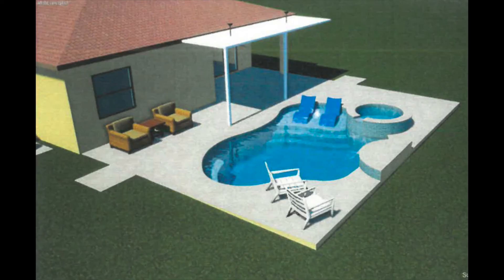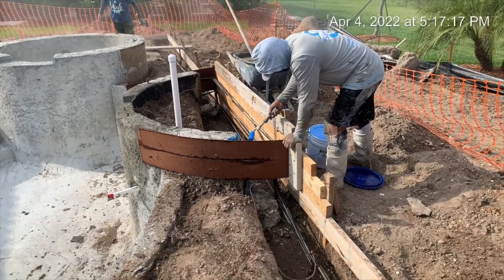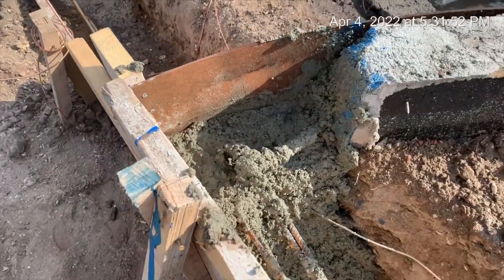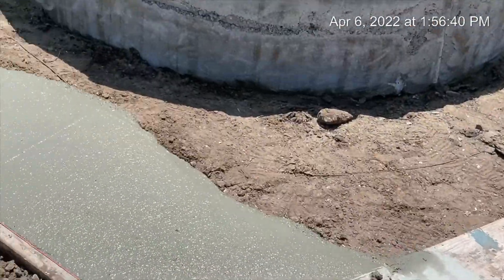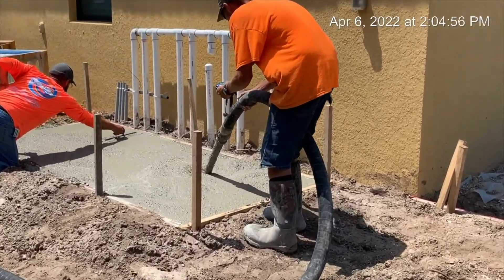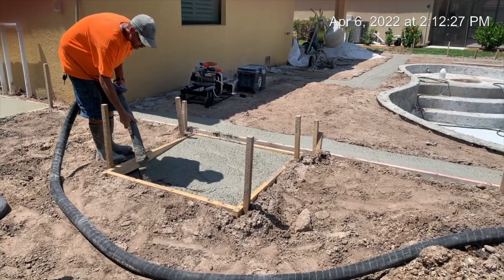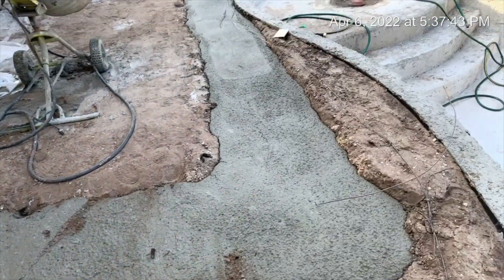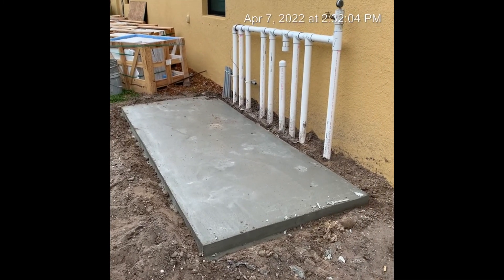07 Pool - footer pour - April 4, 6, 7 2022 video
07 Pool April 4, 6, 7 2022 video - footer pour